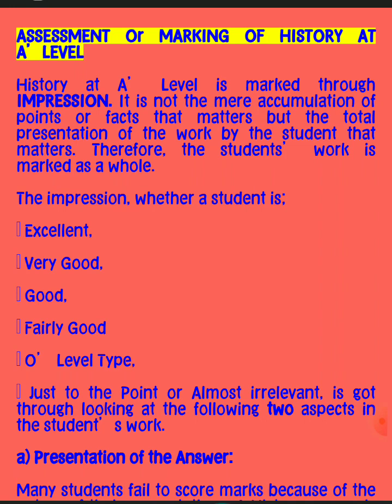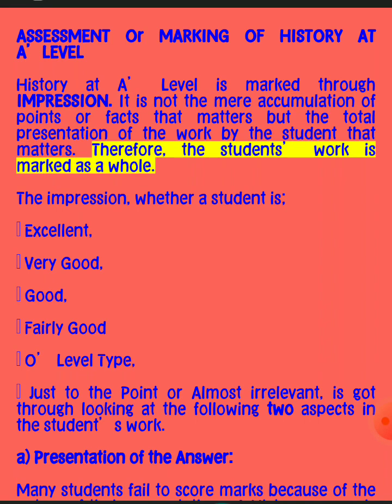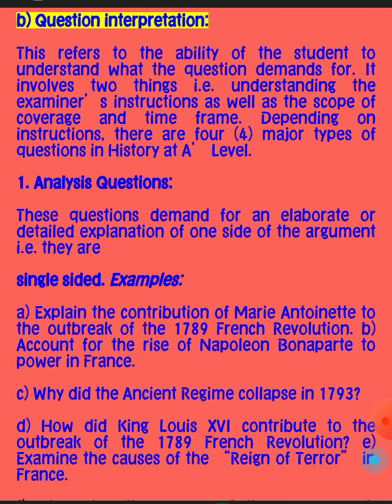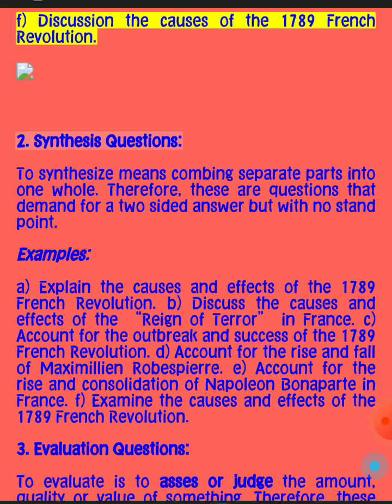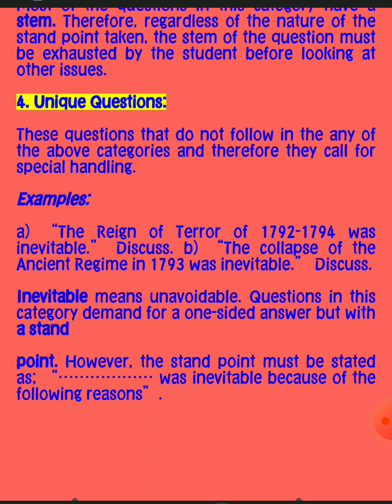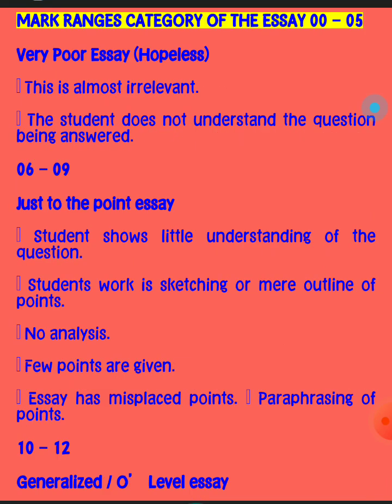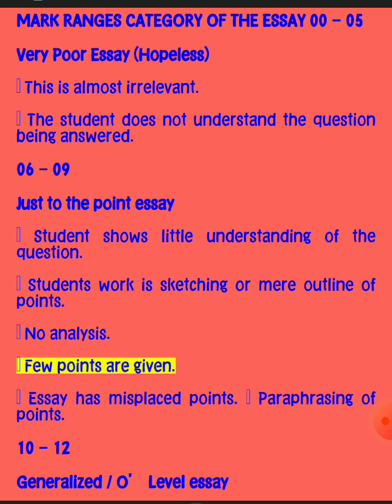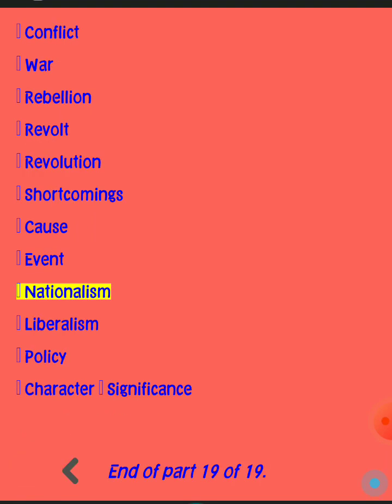ultimate guide to the marking of history at A. level